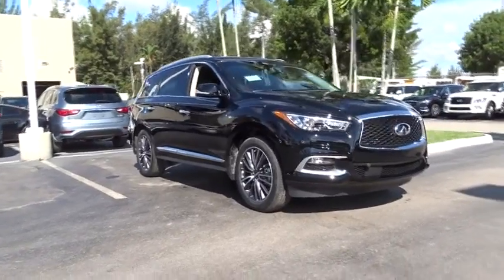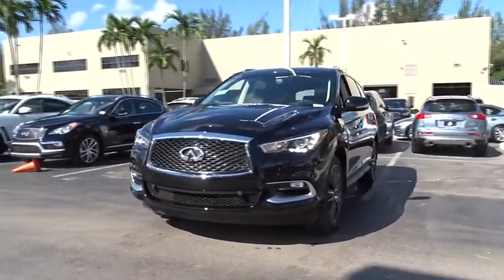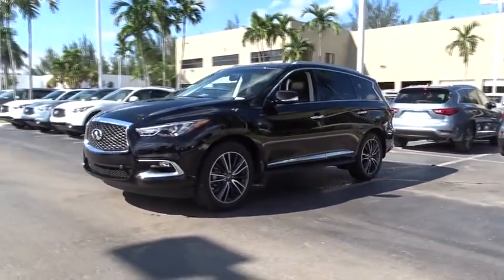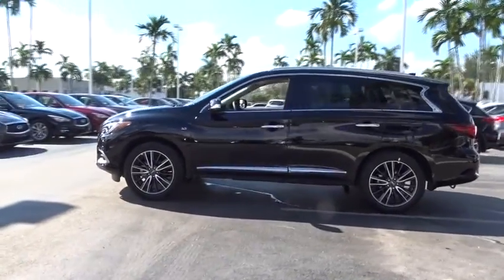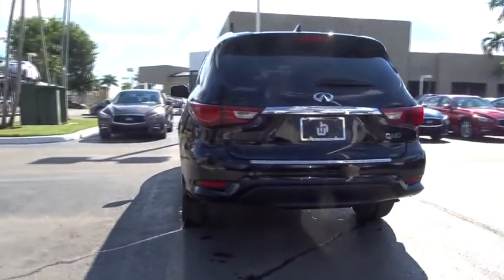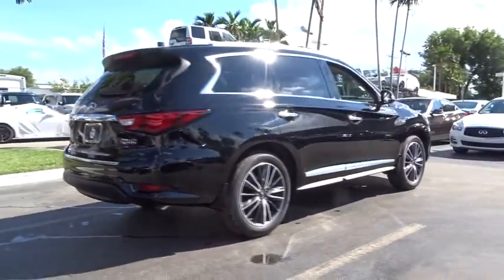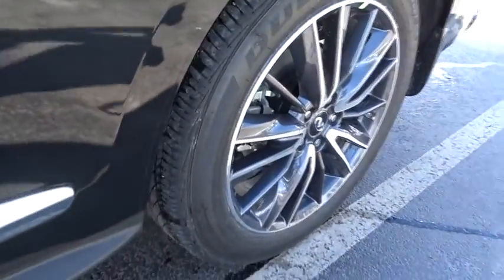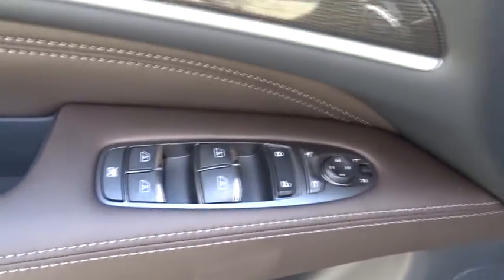2016 Infiniti QX60 Miami, Aventura, Fort Lauderdale, Broward, Miami Beach, FL MGC532714